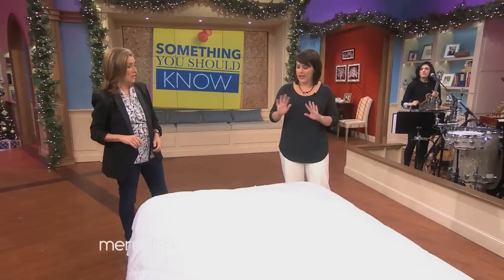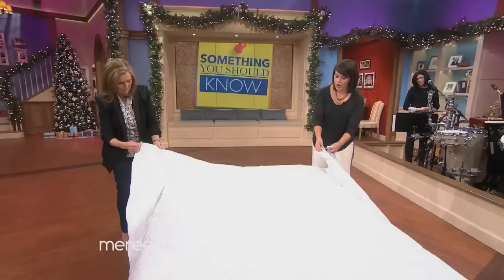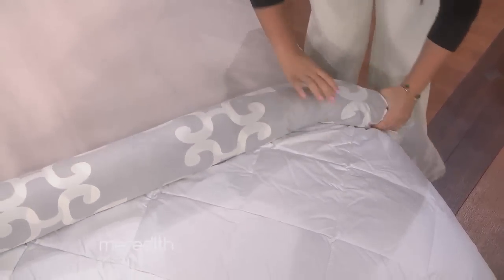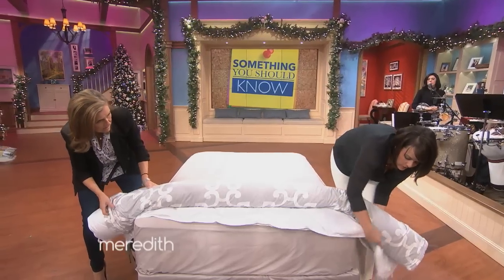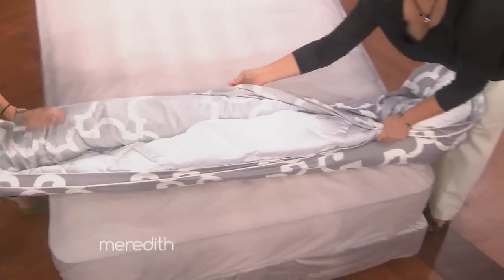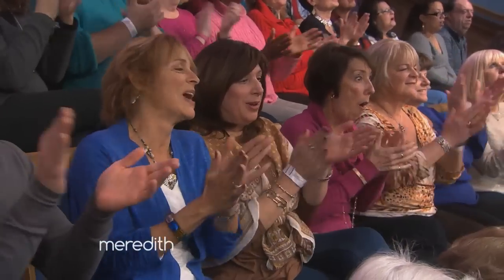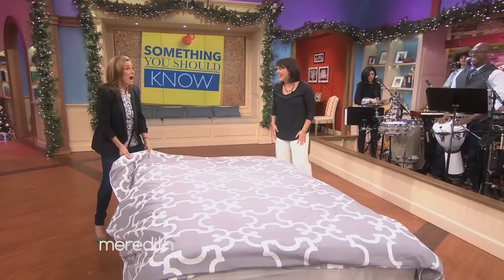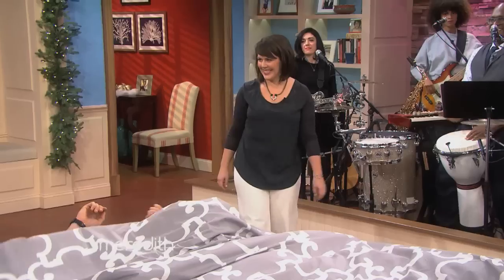Duvet Cover Roll! - Something You Should Know! | The Meredith Vieira Show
Having trouble putting that duvet cover on? Fear not! Stephanie Sisco of Real Simple Magazine has the perfect trick to make it an easy task!